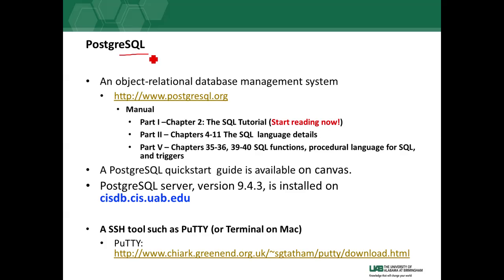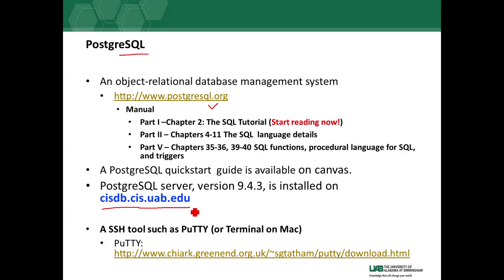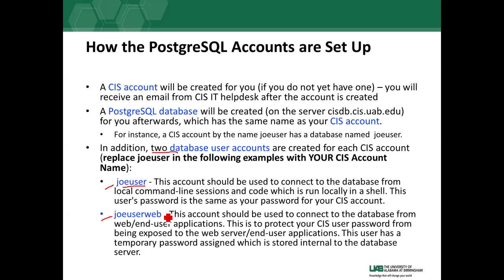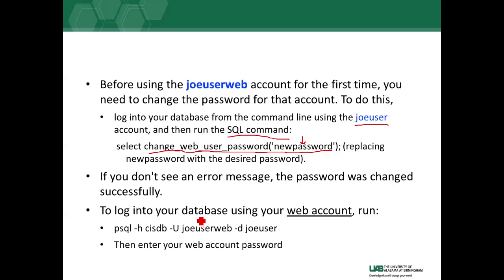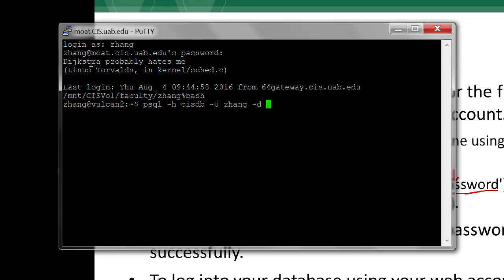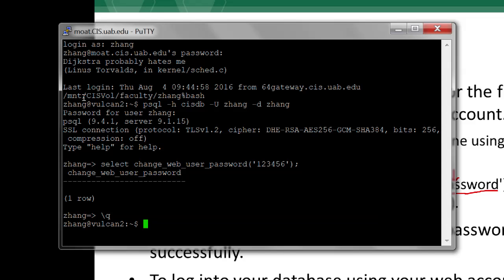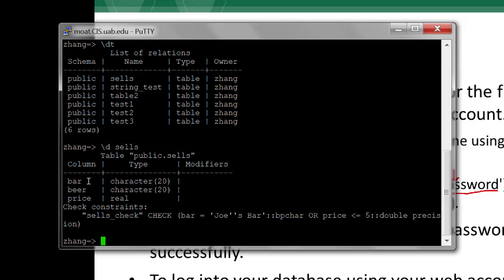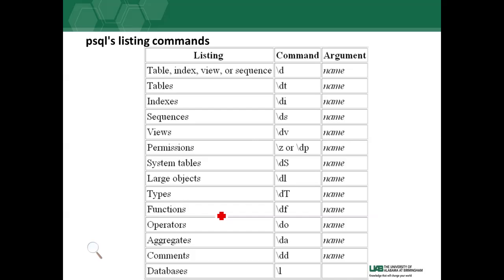CS 410 510 Database Systems Module 1 Lecture 3 PostgreSQL and Your Database Account Source